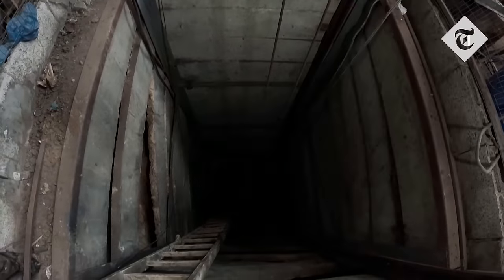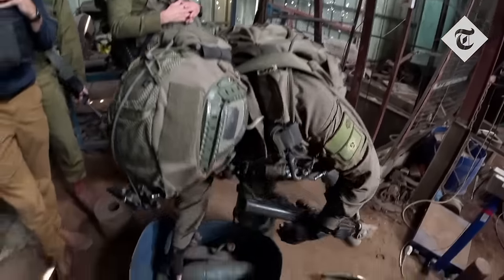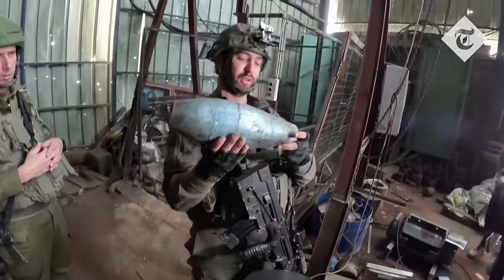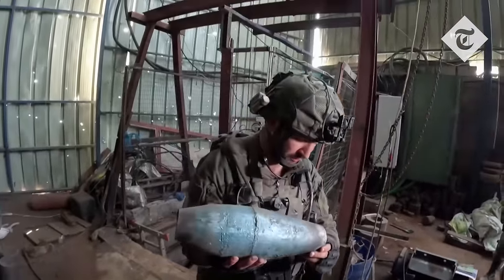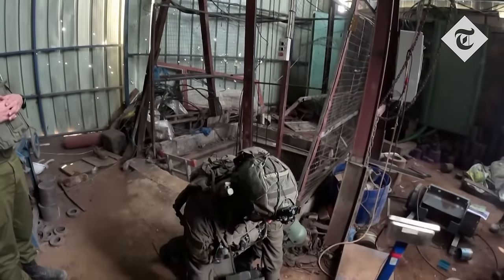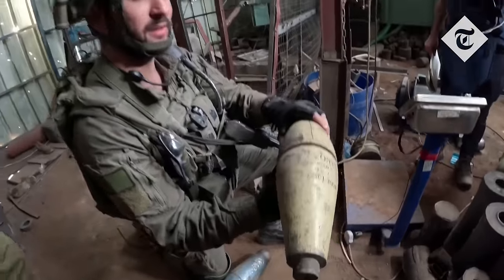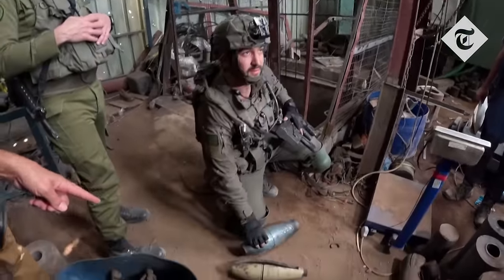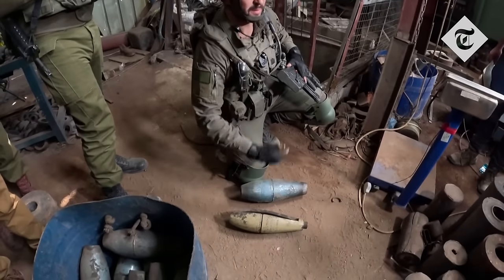Israeli forces claim to locate 'largest' Gaza munitions factory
Israeli forces located what they said was the largest weapons production site so far found in Gaza, with underground workshops they said were used to produce long range missiles capable of hitting targets in northern Israel.

The military said that in addition to missiles, the workshops produced copies or adaptations of standard munitions like mortar shells and were connected through underground shafts to a tunnel network used to transport the weapons to fighting units throughout the Gaza Strip.